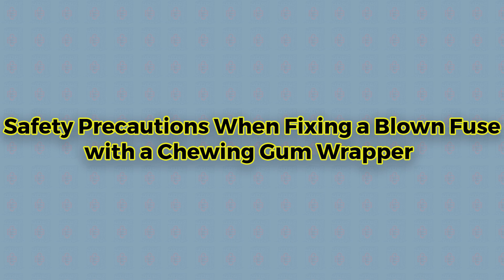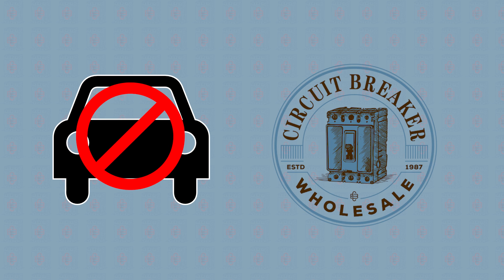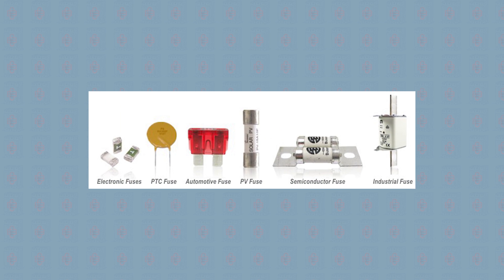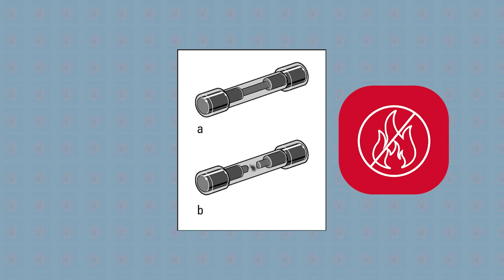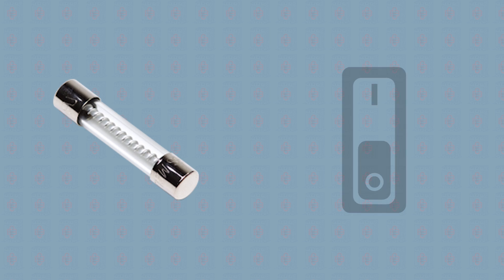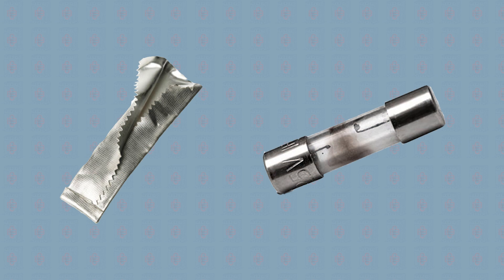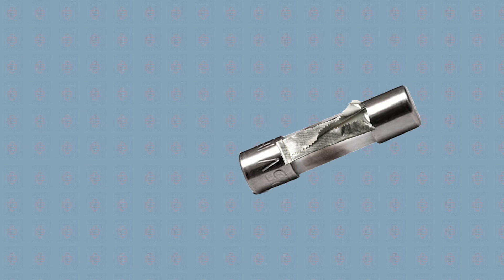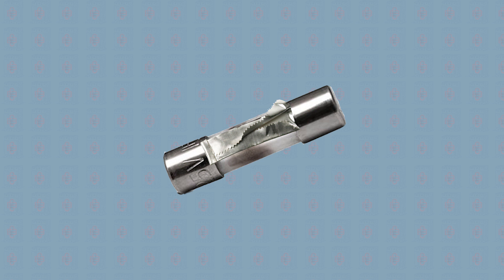How to Fix a Blown Fuse with a Chewing Gum Wrapper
Fuses help to ensure that wires in your electrical outlet do not overheat. A blown fuse can mess up your day, especially if it is for a critical component. However, blowing a fuse does not have to result in a quick trip to an electronics shop. There are various ingenious ways of fixing a blown fuse including using a chewing gum wrapper. -

Circuit Breaker Wholesale – Our Business Goal:

Circuit Breaker Wholesale’s business goal is to be your one-stop supplier of circuit breakers, transformers, and motor controls. With an inventory encompassing tens of thousands of items, we can provide our customers with quick access to the right product from the most-recognized and highest-quality manufacturers